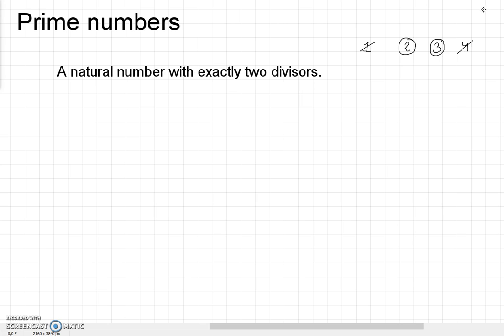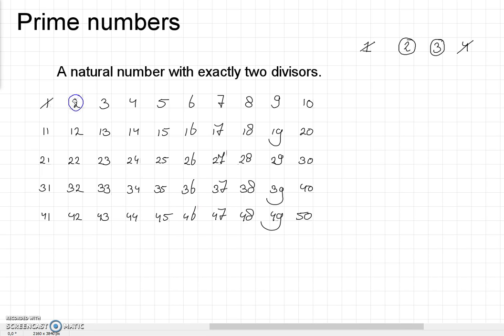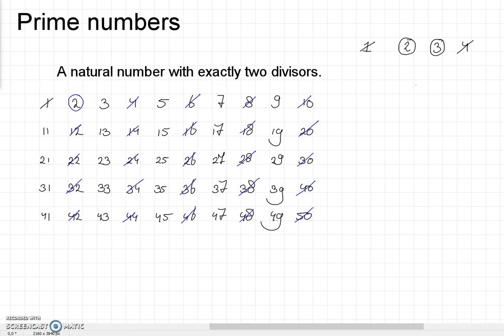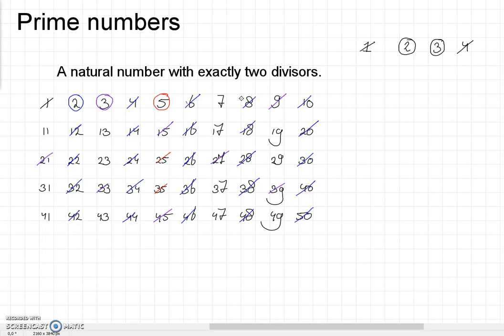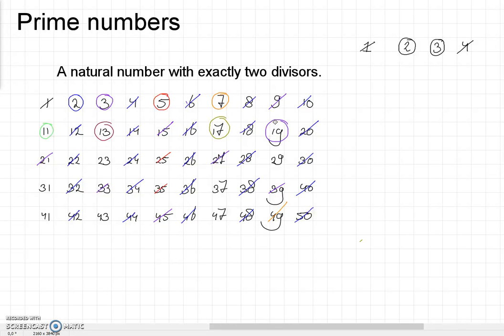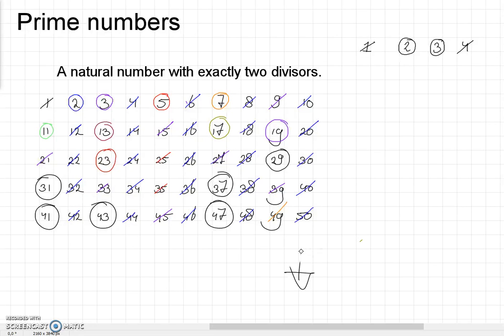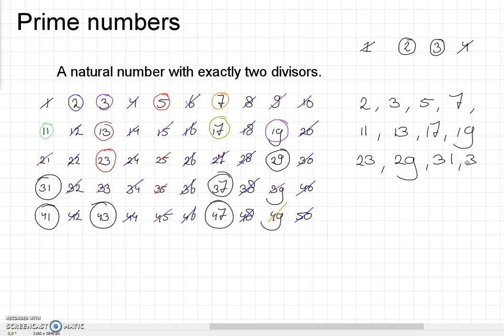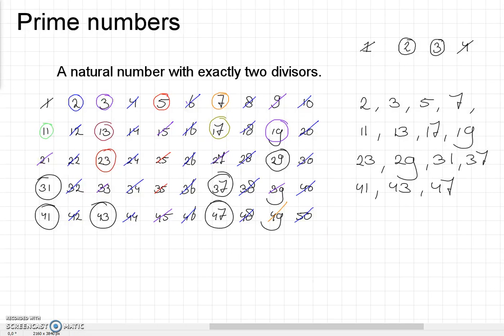prime numbers and the sieve of Eratosthenes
How to find all prime numbers below a certain value?
In this video we use the sieve of Eratosthenes to find all prime numbers smaller (or equal to) 50.